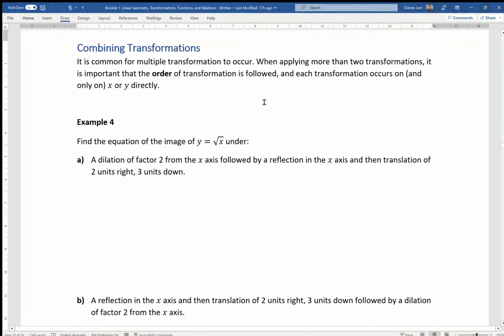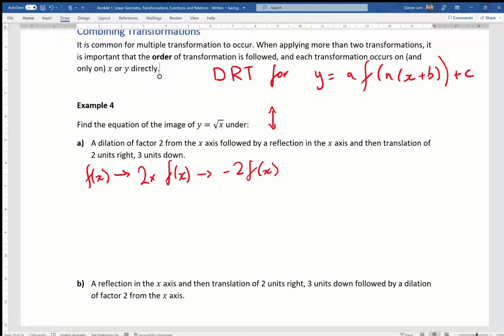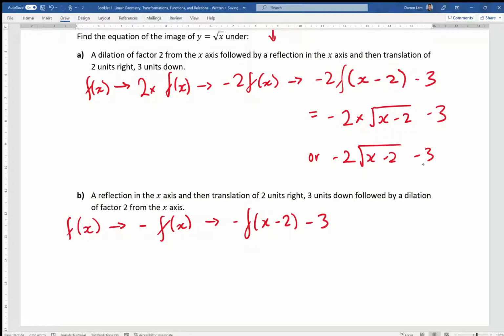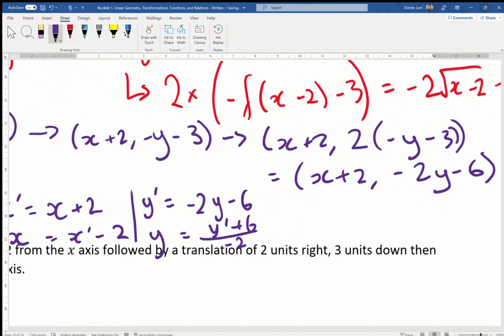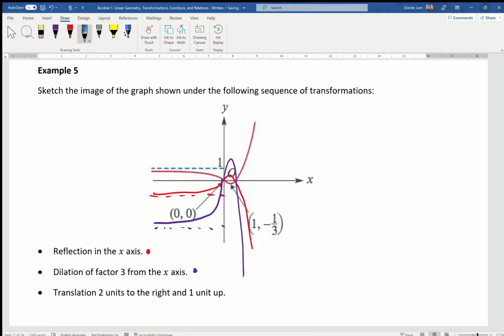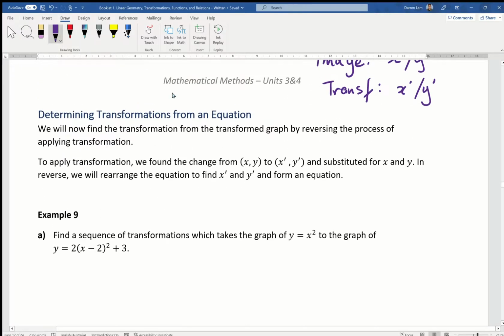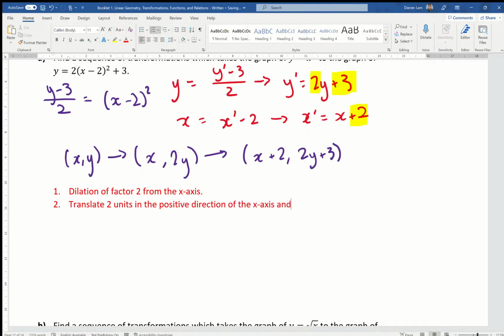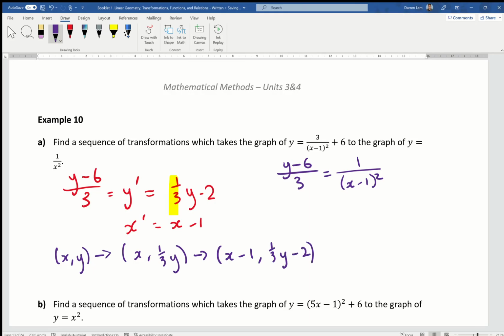Ex 5 2 Combined Transformations